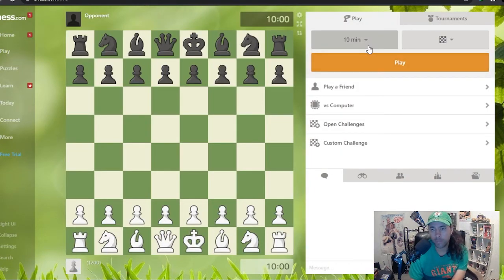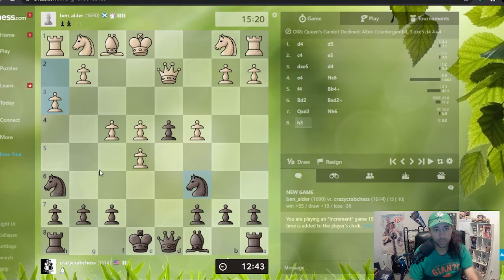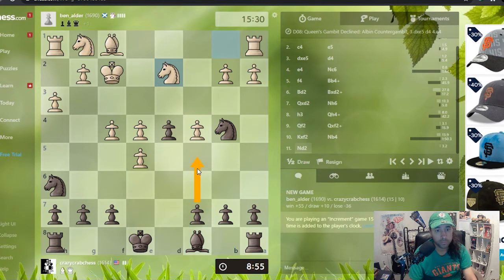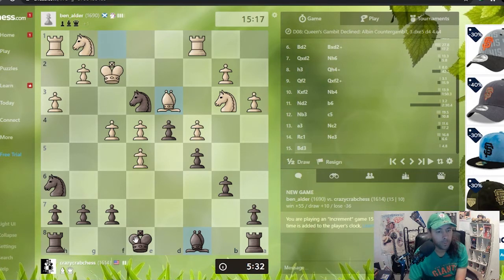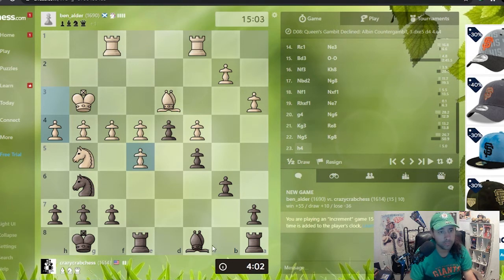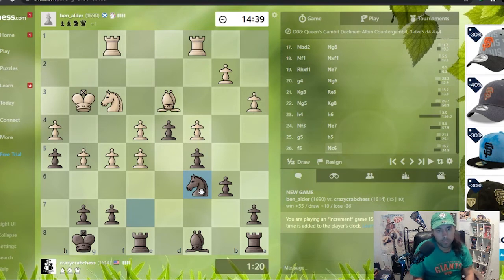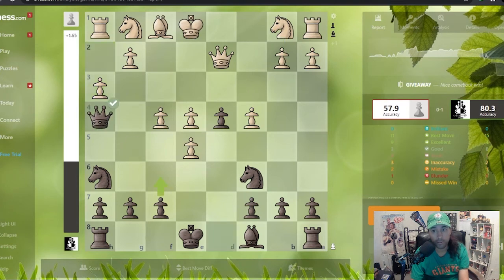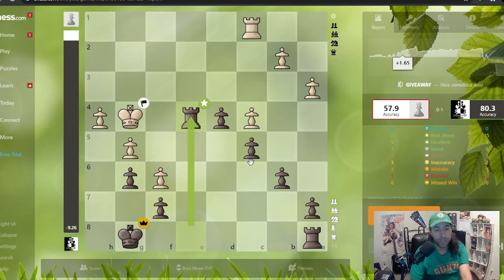Rapid 15/10 Albin-Counter Gambit - Time Management Issues??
In today's Chess game, I take on an opponent who blitzes out his moves and takes an early advantage as white against my Albin-Counter Gambit.  Will I be able to fight back as I run low on time?  Enjoy the video!